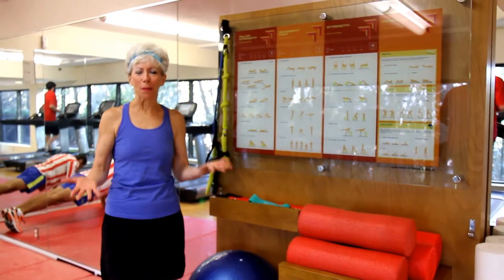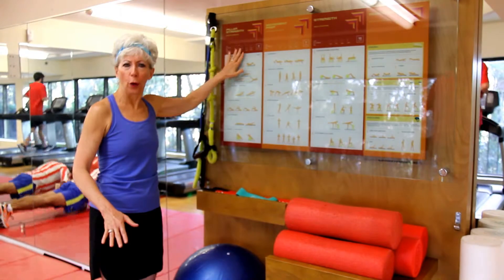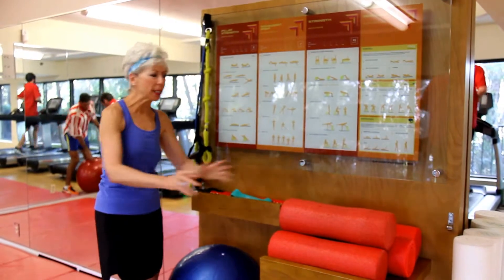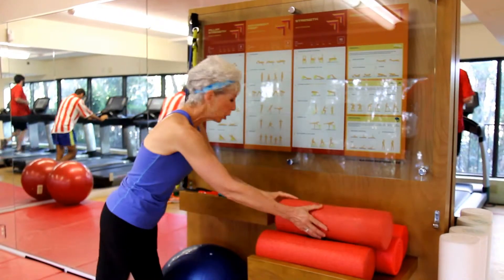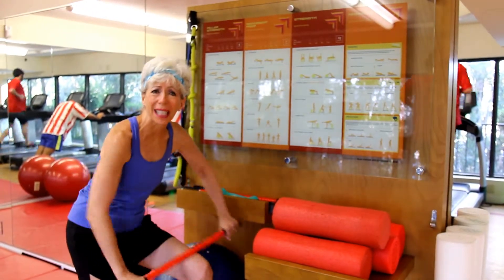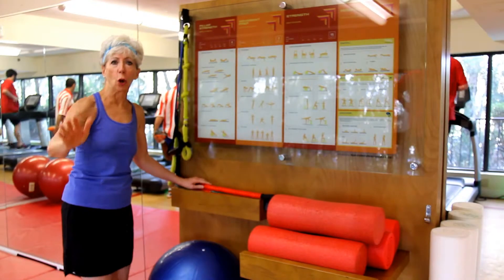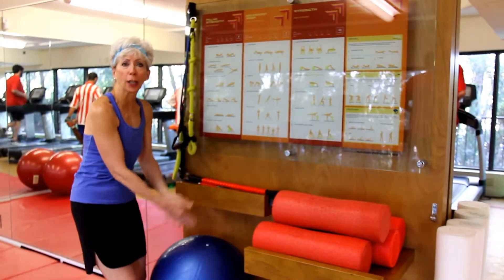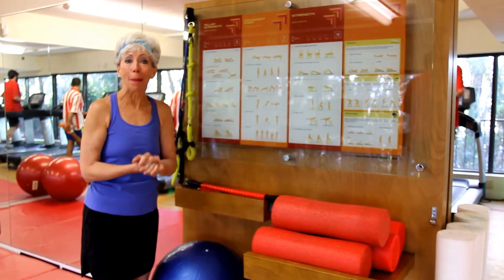FIT TIP MINUTE: Travel Gym